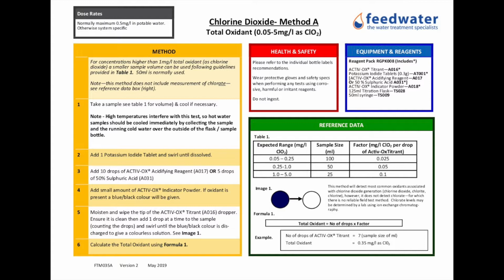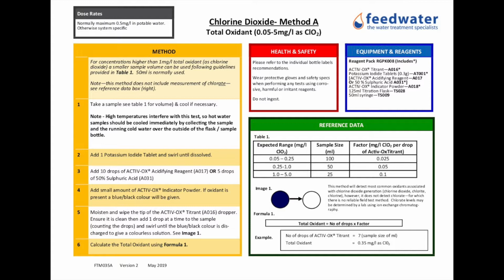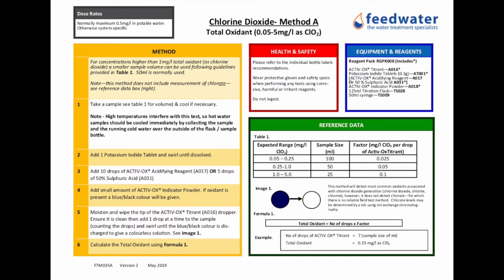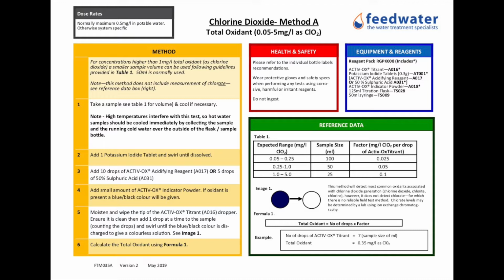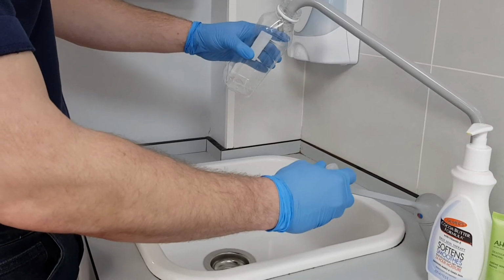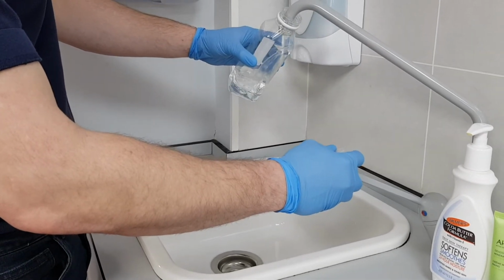Total Oxidant Titration - Field Test Method FTM035A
Titration demonstration for testing total oxidant suitable for Activ-Ox chlorine dioxide tests.